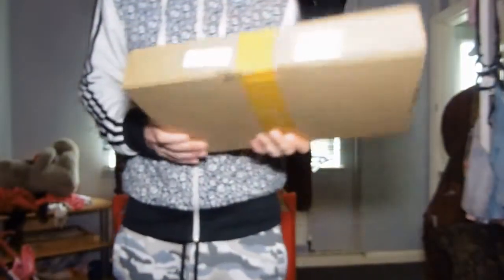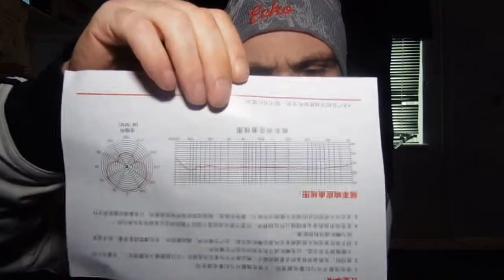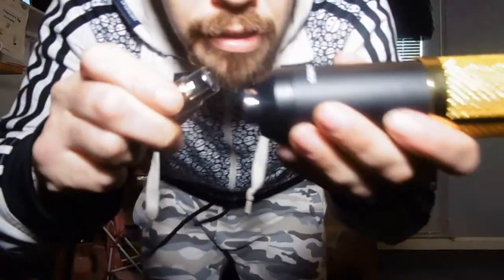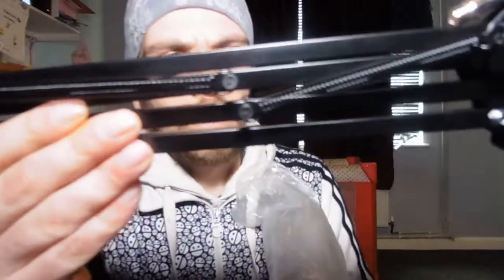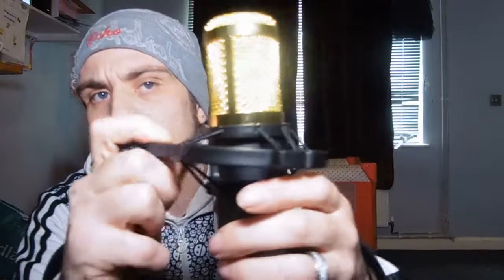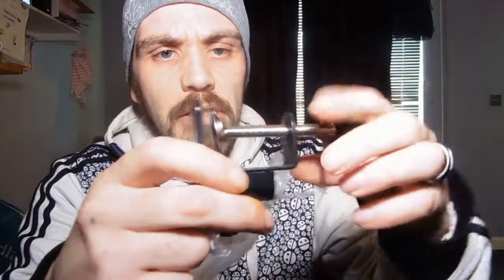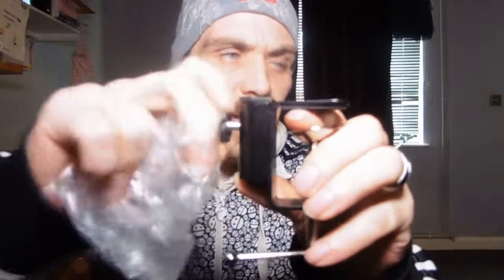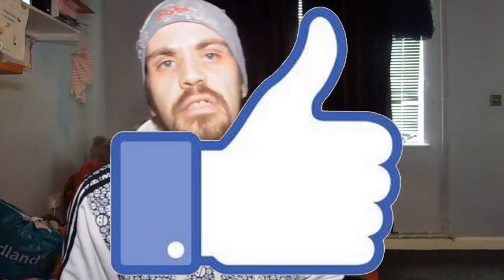unboxing video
hiya guys this was fun to do